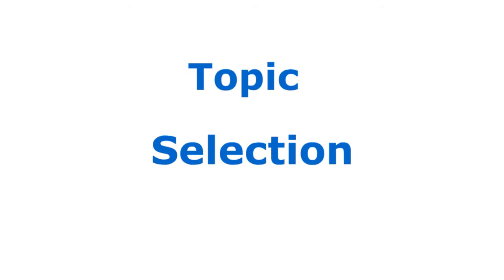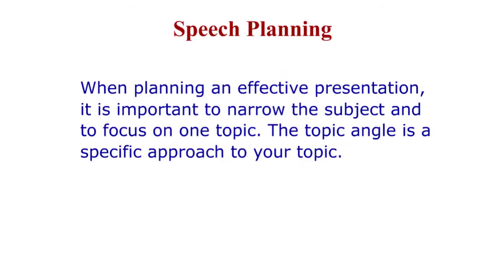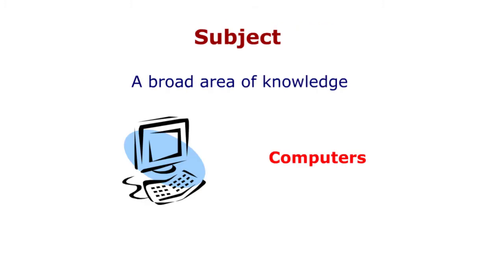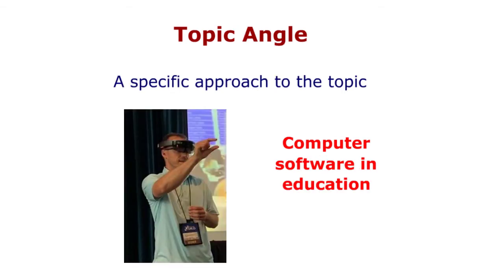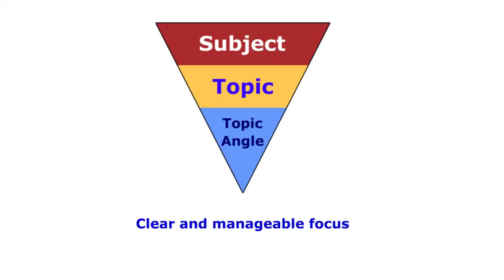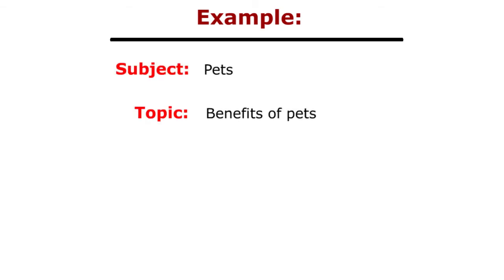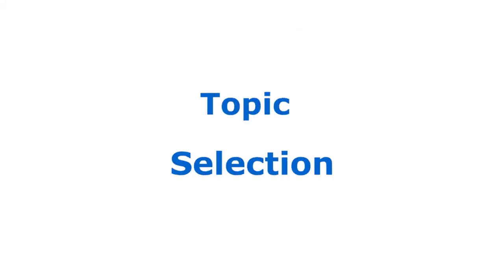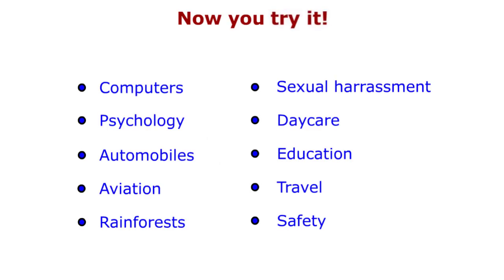Topic Selection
In this learning activity you'll create a focused speech topic by using a focused pyramid.

Credits:
    - Content Author: Gretchen Grimm